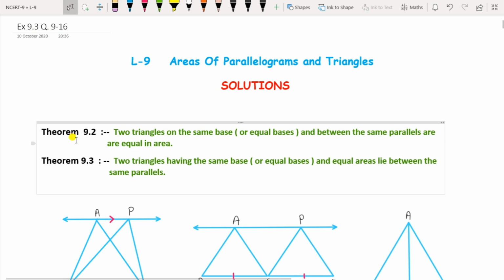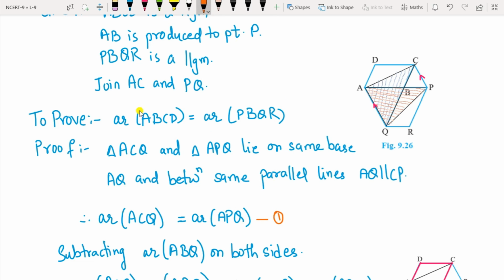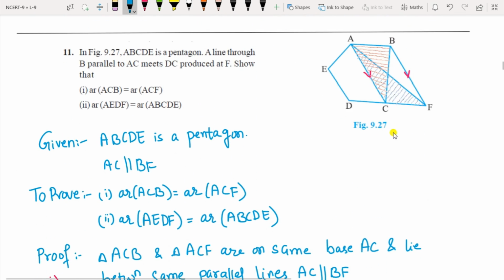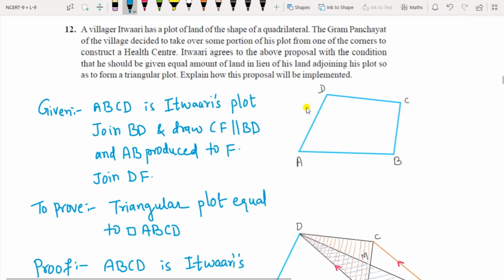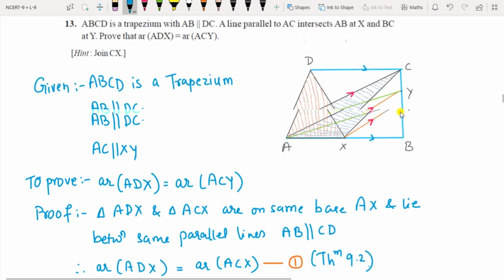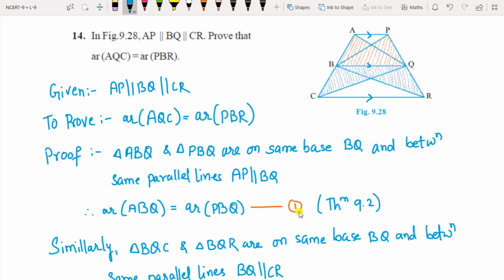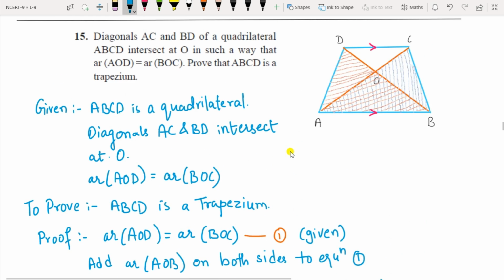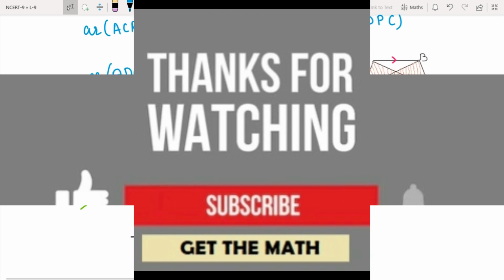NCERT Math Class-9 Lesson-9 Ex.9.3 Q. No. 9 to 16 "Area of Parallelograms and Triangles"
NCERT Math Class-9 Lesson-9 Ex.9.3 Q. No. 9 to 16 "Area of Parallelograms and Triangles" BY SAVITA PAWAR “GET THE MATH”